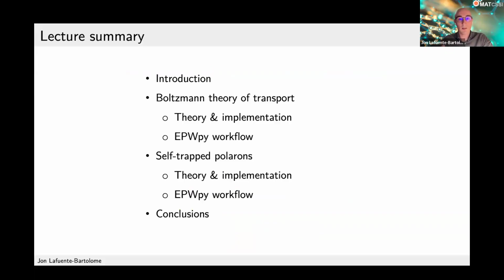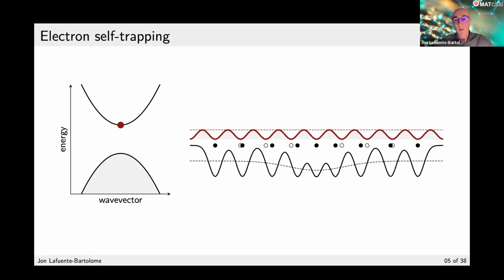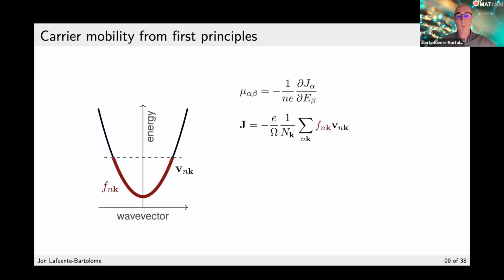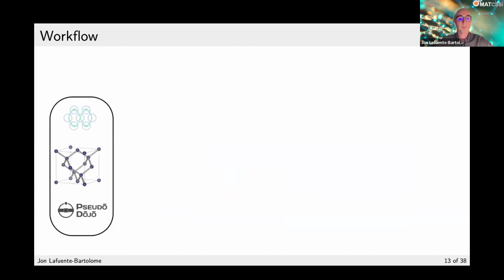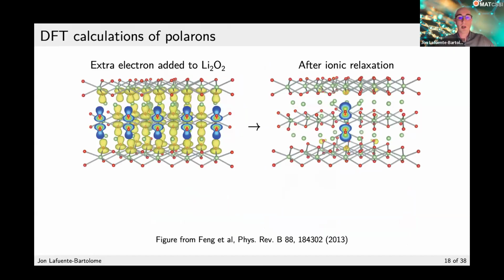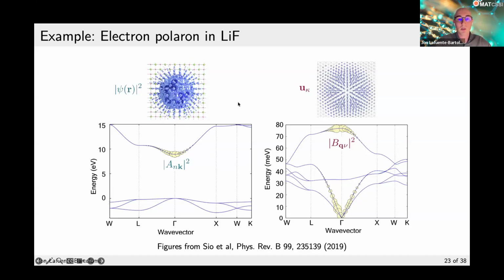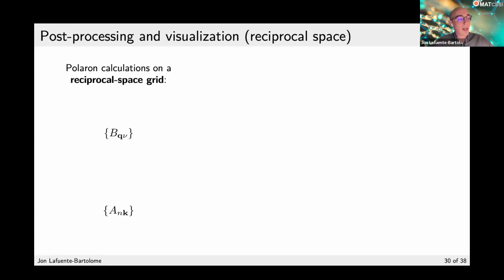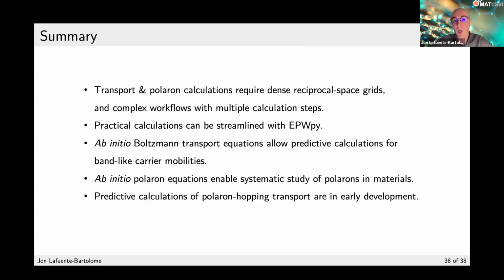"Transport and Polarons" by Jon Lafuente-Bartolome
Lecture on "Transport and Polarons" by Jon Lafuente-Bartolome at the mini-workshop "Introduction to EPWpy and MatCSSI", 19 November 2025